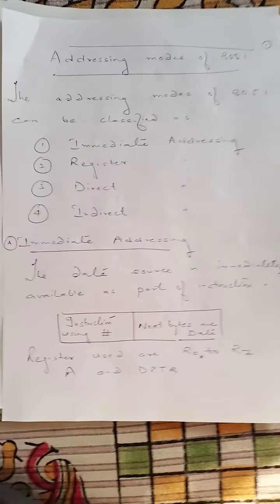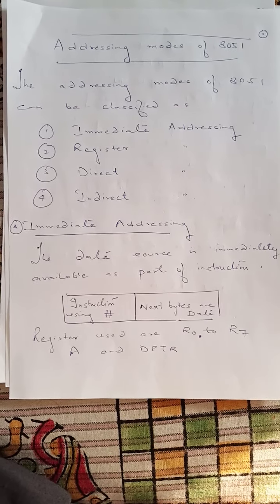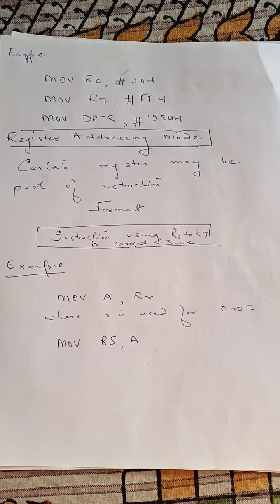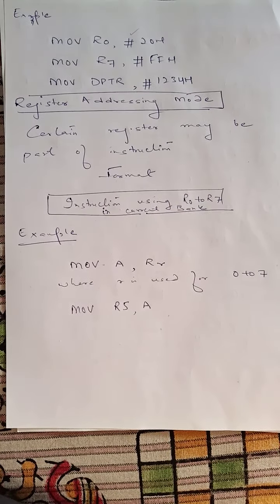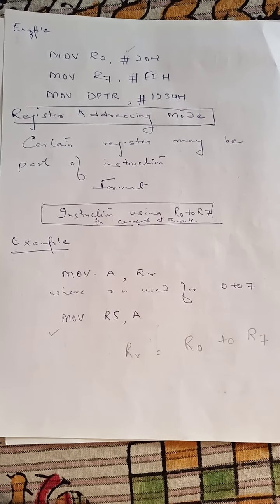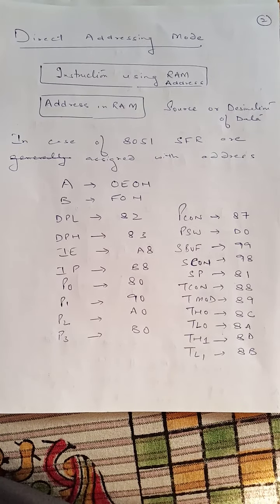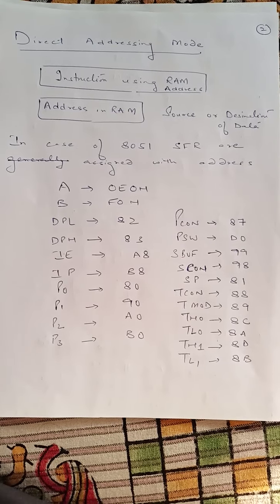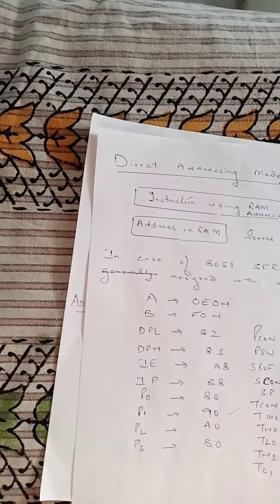April 26, 2020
8051 Addressing modes